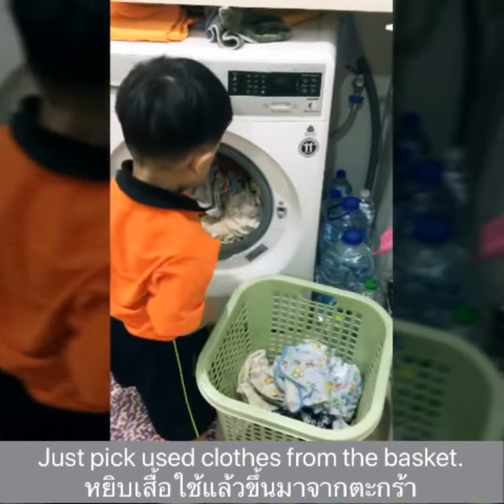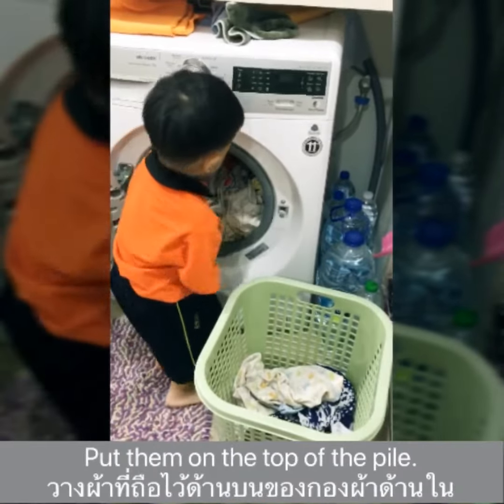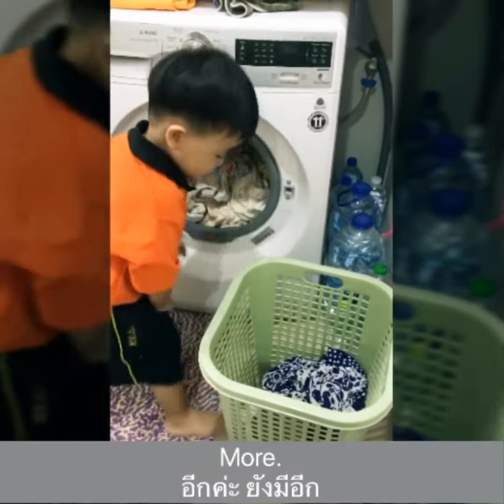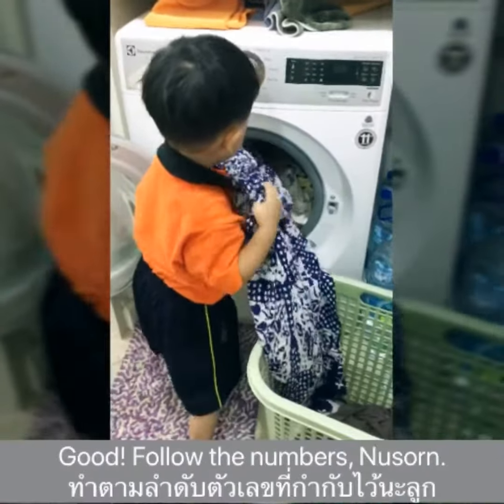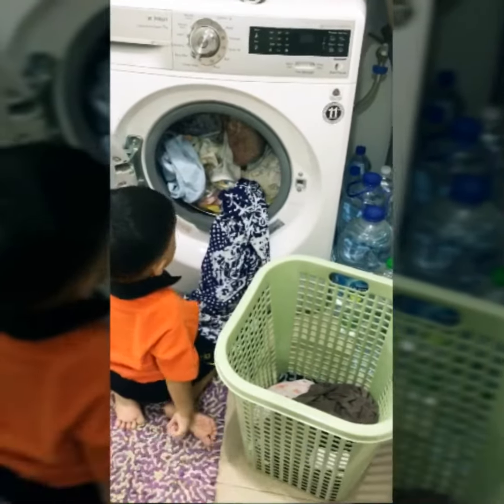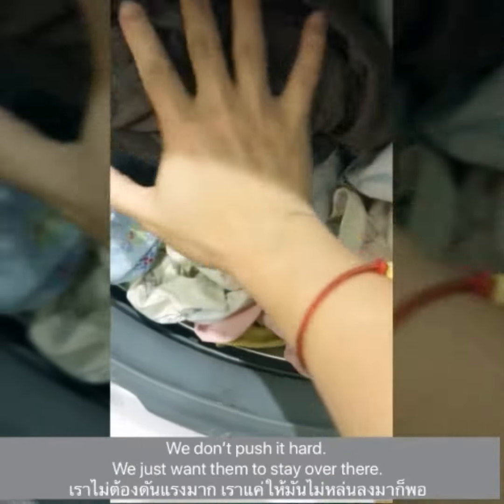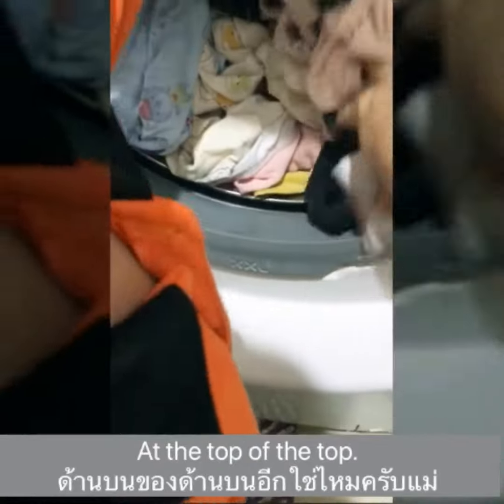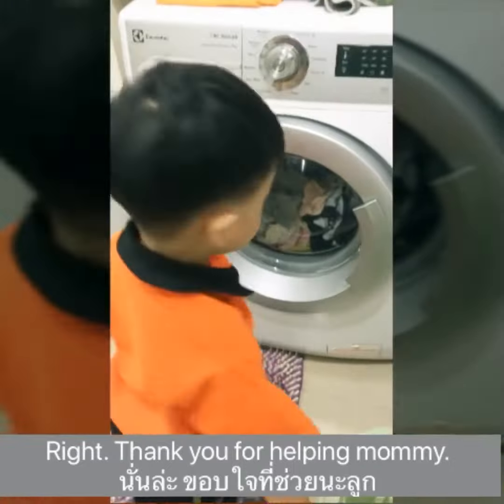MommySali: ซักผ้ากับลูกเป็นภาษาอังกฤษ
ด็กในช่วงปฐมวัย ไม่ต้องไปมุ่งเน้นวิชาการเยอะนะคะ เรามาเน้นการพัฒนาฐานกาย การใช้กล้ามเนื้อมัดเล็กและมัดใหญ่ พร้อมไปกับการปลูกฝังนิสัย การช่วยเหลือผู้อื่นจากการทำงานบ้าน เพื่อสร้างให้ลูกของเราเป็นเด็กดี มีวินัยและมีร่างกายที่แข็งแรงกันดีกว่า

เด็กดีในความหมายของสาลี่คือ "การทำอะไรๆ เพื่อคนอื่นบ้าง เพื่อประโยชน์ส่วนรวมบ้าง"

ขอบคุณทุกคนที่สนับสนุนและเป็นแรงใจให้สาลี่มาโดยตลอด
หากคุณต้องการสนับสนุนให้มีคลิปดีๆ แบบนี้ต่อไปเรื่อยๆ

คลาสเรียนสำหรับพ่อแม่ (คลาสบุฟเฟต์) เพื่อสอนลูกพูดอังกฤษ
สนใจติดต่อมาเลยที่ m.me/MommySali
หรือ Line: MommySali
(การในชี้แจงรายละเอียด สาลี่จะโทรคุยเองทุกคน ไม่ต้องลังเลที่จะให้เบอร์สาลี่ตอนสาลี่ขอเบอร์นะคะ ^^)

สอนลูกพูดอังกฤษแบบธรรมชาติ ได้ความรู้ไปพร้อมกับลูก ฟินและสนุก กับ MommySali

หากคุณดูคลิปนี้แล้วชอบ อย่าพลาดคลิปต่างๆ เหล่านี้
รายการที่ 1-49 สาลี่ใส่ไว้ในคอมเมนท์นะคะ

52. 20 ประโยคเพื่อพูดคุยกับลูกและใช้ในการทำงาน ชุดที่ 1
53. 20 ประโยคเพื่อพูดคุยกับลูกและใช้ในการทำงาน ชุดที่ 2
54. 20 ประโยคเพื่อพูดคุยกับลูกและใช้ในการทำงาน ชุดที่ 3
55. 20 ประโยคเพื่อพูดคุยกับลูกและใช้ในการทำงาน ชุดที่ 4
56. 10 ประโยคห้ามไม่ให้ลูกทำอะไรบางอย่าง
57. อธิบายคำว่า “พระอาทิตย์” ให้ลูกฟังง่ายๆ
58. ว่าด้วยเรื่องของพระจันทร์ “จันทร์เต็มดวง” “จันทร์ทรงกลด” “จันทร์เสี้ยว”
65. อธิบายคำว่า “น้ำท่วม” ให้ลูกฟังง่าย ๆ
66. อธิบายคำว่า “พิพิธภัณฑ์สัตว์น้ำ” ให้ลูกฟังง่ายๆ
70. “ทางม้าลาย” พูดยังไง
71. ใจดำ หรือ ไม่ได้ตั้งใจ
72. อธิบายคำว่า “สายรุ้ง” ให้ลูกฟังง่ายๆ
74. เรียนภาษาอังกฤษจากงานแต่งงาน (ของคนอื่นนะคะ ไม่ใช่ของสาลี่)
75. การทักทายเพื่อนที่ไม่ได้เจอกันมานาน
76. What is your favorite + noun?
84. การออกเสียง /v/ และ /f/ และการพาลูกไปอาบน้ำ (เหมาะสำหรับผู้เริ่มต้น)
85. c กับ k ออกเสียงเหมือนหรือต่างกันอย่างไร
86. มาฝึกขึ้นเสียงสูงในประโยคคำถามกัน
90. Fox, Frog, Fork ออกเสียงต่างกันอย่างไร
91. เมื่อใดใช้ are เมื่อใดใช้ do คนที่สับสนเรื่อง V. to be และ V. to do ควรเข้ามาฟัง
99. Part of Speech หน้าที่ของคำ (ไม่รู้ไม่ได้แล้ว)
101. Part of Speech หน้าที่ของคำ ตอนนามนับได้และนามนับไม่ได้
103. Linking Verbs คืออะไร (มีเพลงให้ฝึกร้องกันด้วย)
105. กริยาที่ใช้บ่อยที่สุดในภาษาอังกฤษ ตอนที่ 1
106. loud v. loudly การเปรีบบเทียบขั้นกว่าและขั้นสูงสุด
107. เพลงเดินไปฟังไป ร้องเล่นเรียนสอนลูกด้วยทำนองเพลง